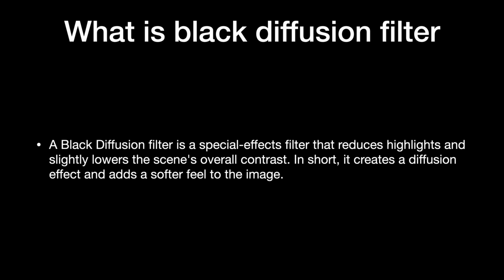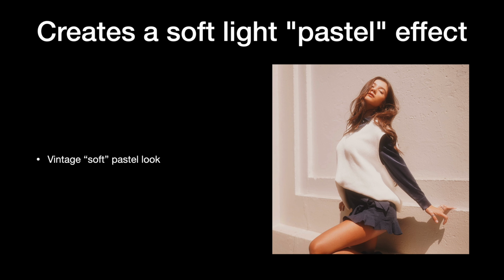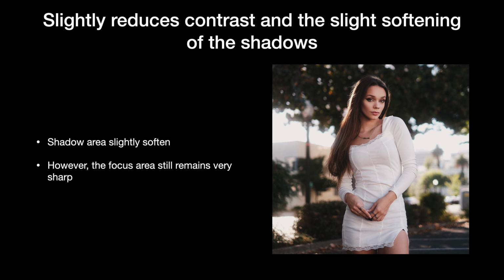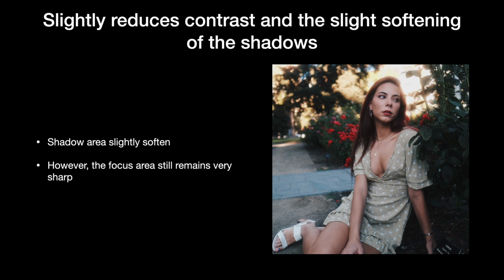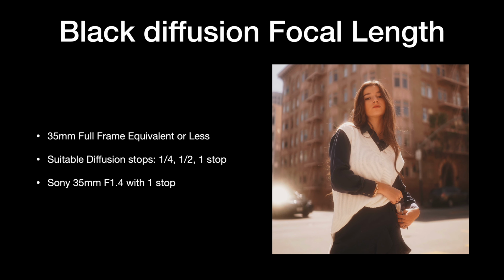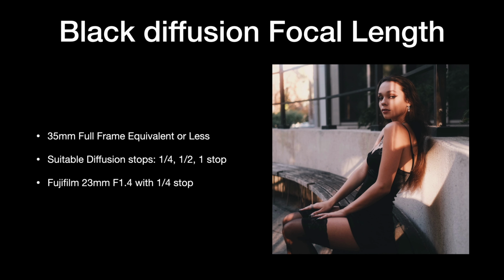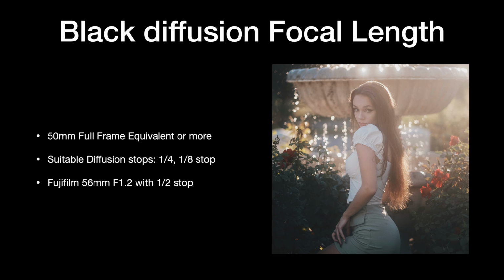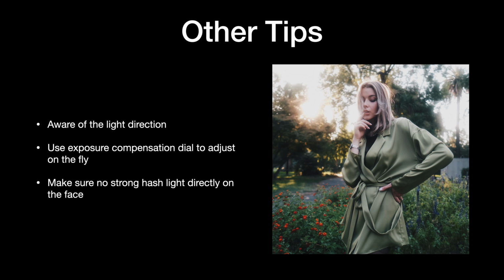Black Diffusion Filter Giveaway | Tips on How to Create Cinematic Portraits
Prizes
Two winners.
Each winner can choose two different stops from 1/8, 1/4, 1/2, 1 black diffusion filters.
So there will have four filters as prizes in total.

Time
Nov. 5th - Nov. 10th
Winner announced on Nov. 11th

How to join in the campaign?
1. Like this video and share to your friends who might also like it.

When to end?
Two lucky audiences will be randomly chosen in the comments section to use the black mist filter, so please drop your comments and wish you good luck!
✰ Time: Nov. 5th-Nov. 10th at 21:00 (American CENTRAL TIME)
✰ Winners will be announced on Nov. 11th on the pinned comment!
✰ Winners have 24 HOURS TO RESPOND

0:00 - Intro
1:29 - Tips on how to create cinematic portraits